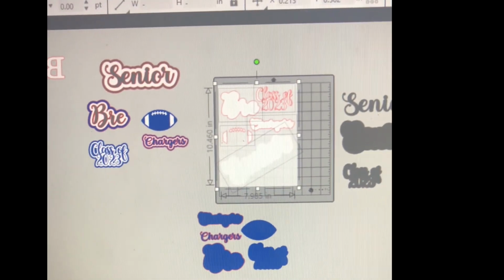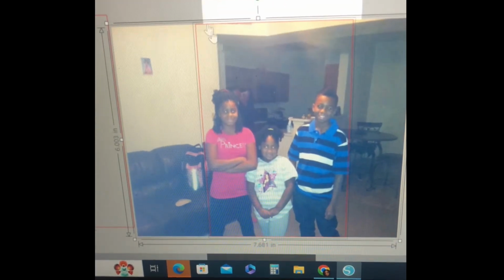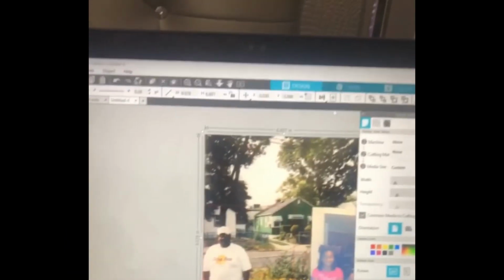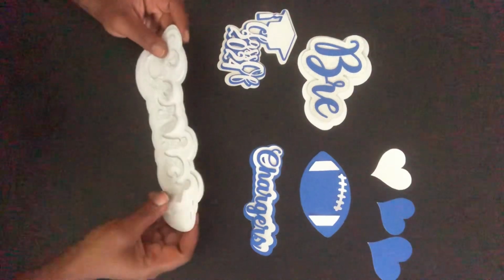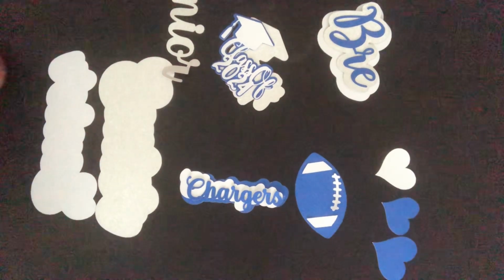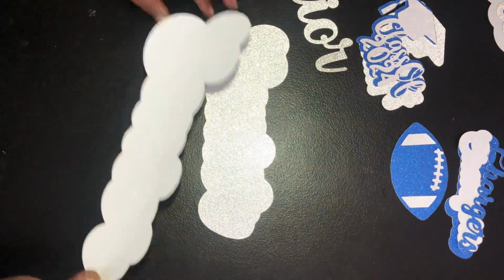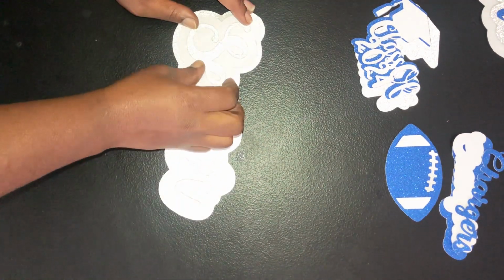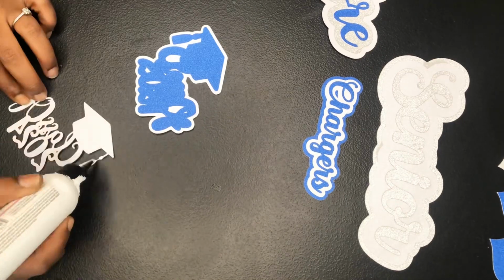Custom Cutouts and Creating Photos for A Homecoming Mum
Hey Everyone, welcome back to Dazzling Diamonds Boutique. Today I will be showing you how I cut out and design custom cutouts for homecoming mums as well as how I add photos to mums. I have laid out easy step by step instructions. Please share this tutorial with your friends and family.

🔻Supplies for CutOuts
-8.5x11” Glitter Cardstock
*Colors used in video are white, silver and blue glitter cardstock
-Cutting Machine (I use A Silhouette Cameo 3)
-ArtGlitter Adhesive Glue-Clear

🔻Supplies for Photos
-HP Everyday Photo Paper 4x6 for inkjet printer
-Inkjet Printer(Epson XP-4100 used in video
-Hot glue gun/glue sticks
-Decorative Trim
-White Cardstock